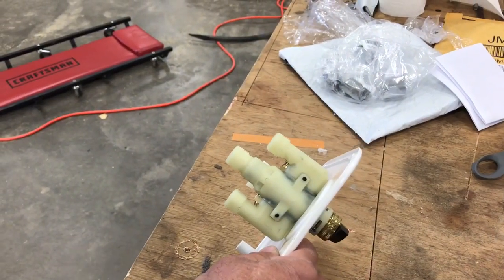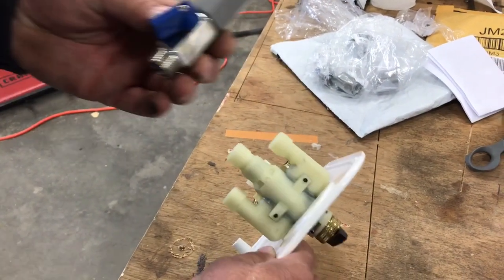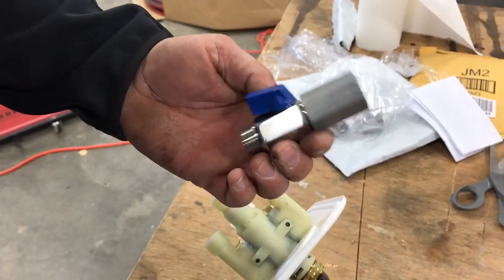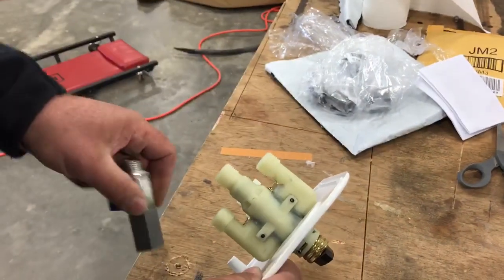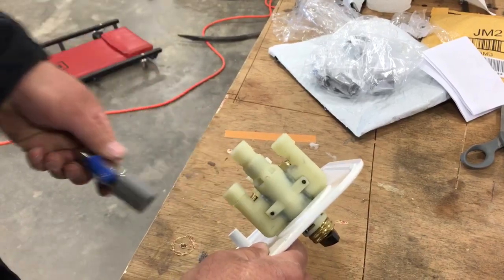Kantleak repair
Anderson Kantleak repair- compliments Rolling Retreats RV